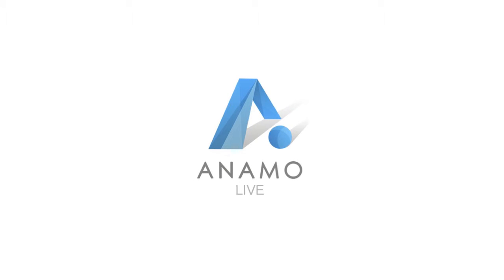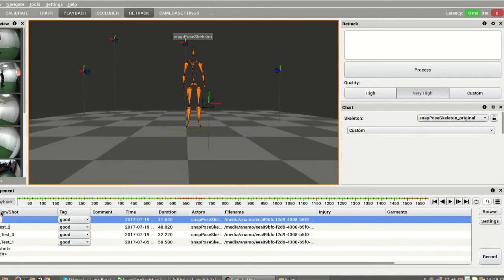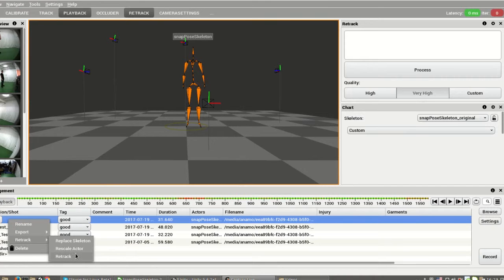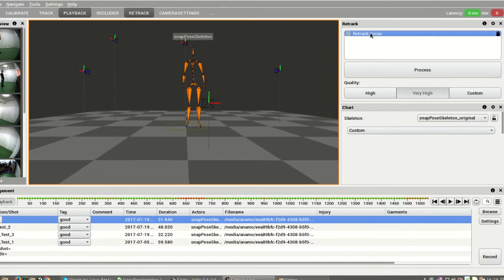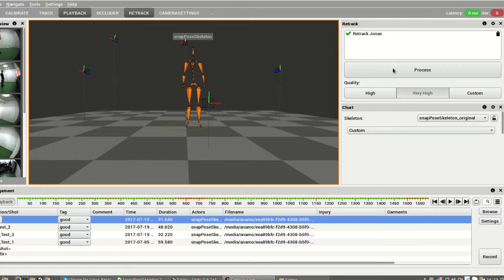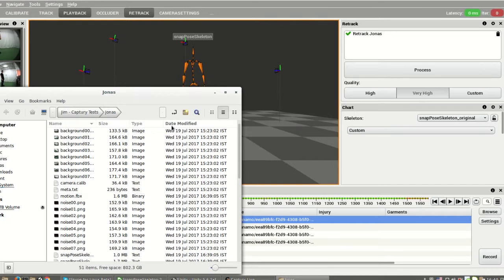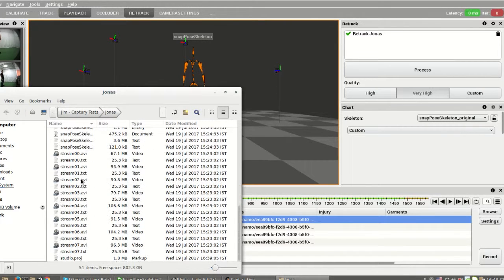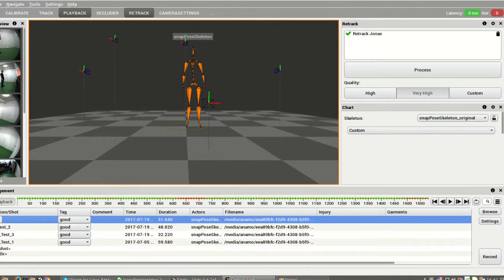Tutorial 9: Retracking Animation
This tutorial goes into detail concerning the Retrack option which allows you to refine the motion capture that you had previously recorded while using the Anamo Live system.